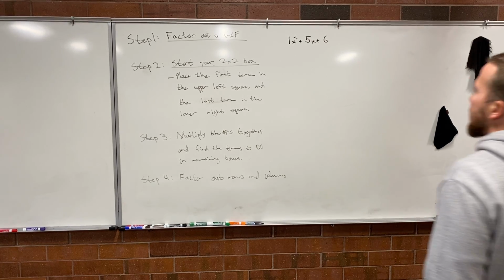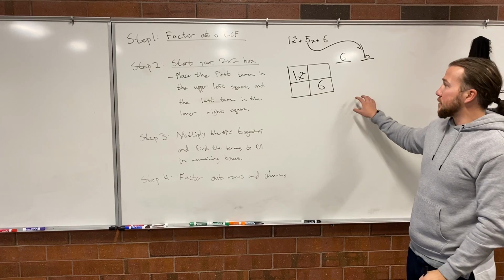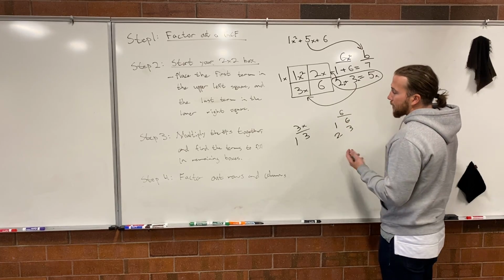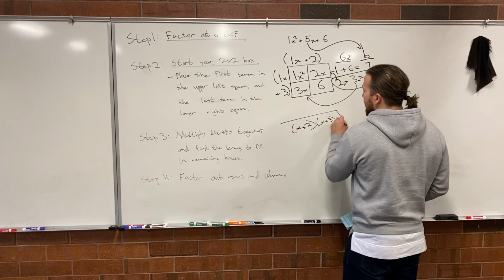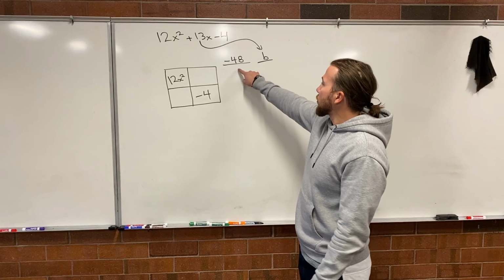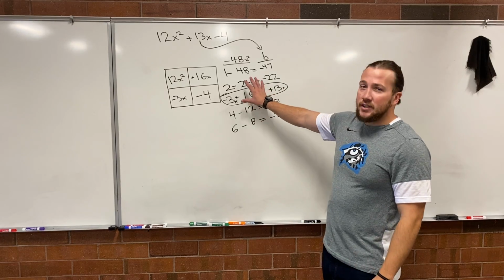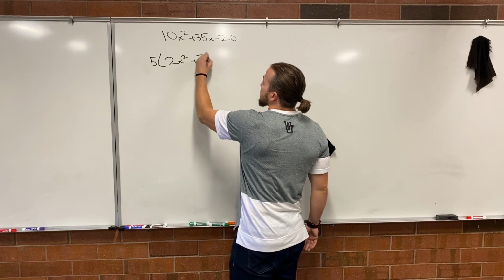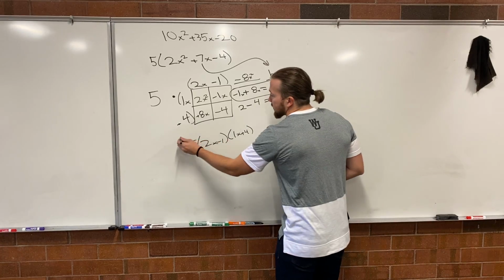4C - Factoring Quadratics